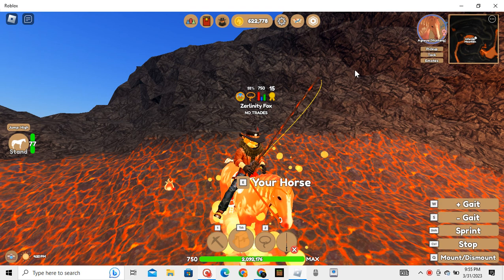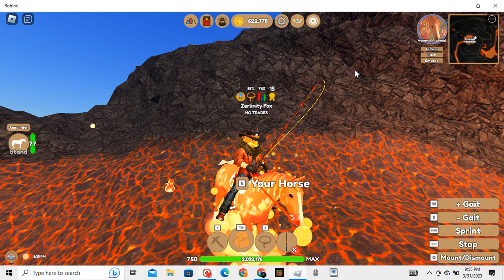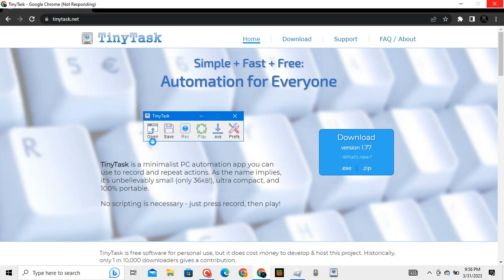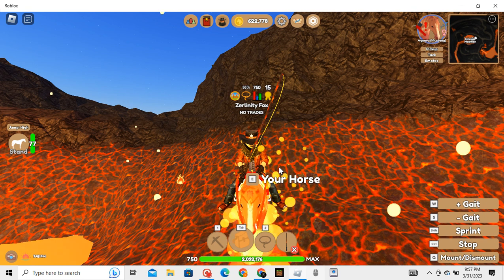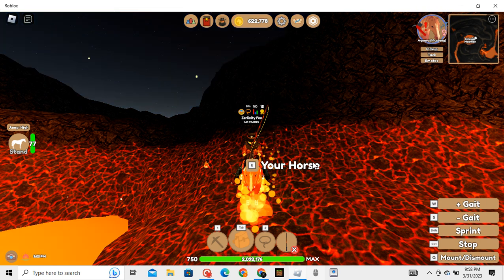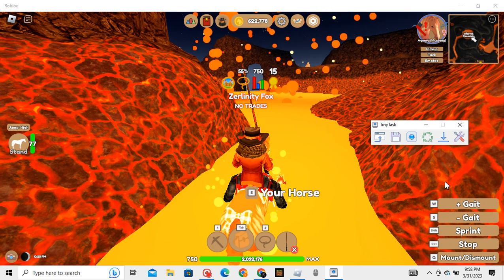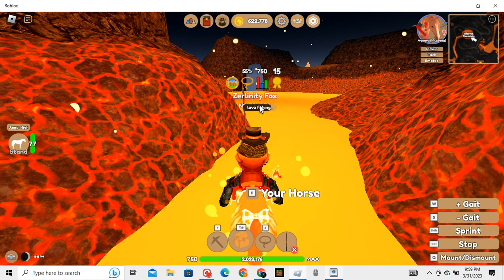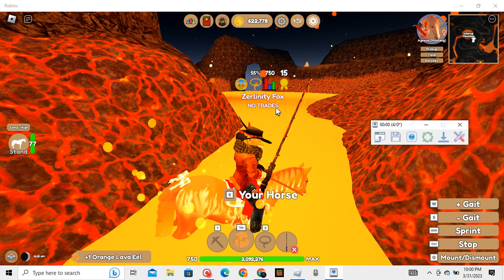(READ COMMENTS!!!) HOW TO AFK LAVA EEL FARM ON WILD HORSE ISLANDS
I hope you found this video useful, please let me know if you have any questions.

IF TINY TASK DOES NOT STOP when you use the Fn + S keys, instead use the Ctrl + Shift + Alt + R keys!!!